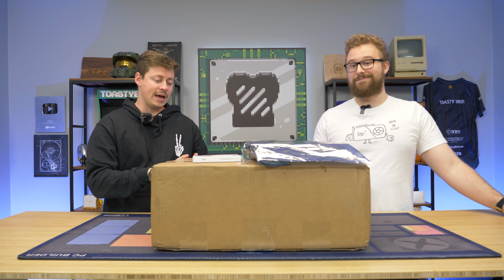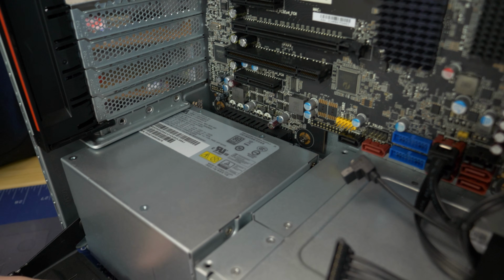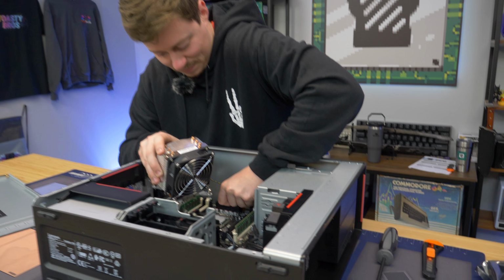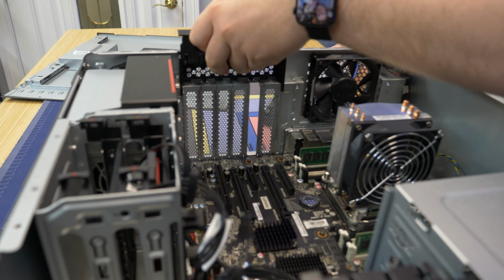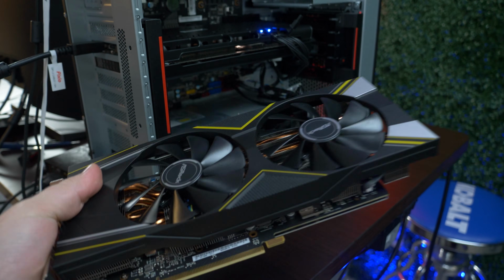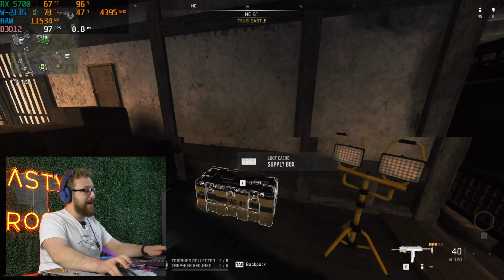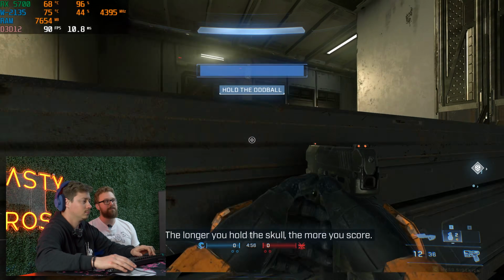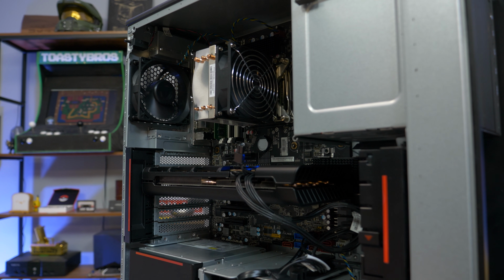EASY $360 1440p Ready Gaming PC Build!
Ohhh yes! An epic 1440P gaming system for under $400!? Count us in, we are going to share the deal with you guys and show you just how to build it the ToastyBros way!

Lenovo ThinkStation P520 | 16gb DDR4, Xeon W-2135

RX 5700XT 8GB

RX 5700

Netac 1TB 2.5 inch SSD